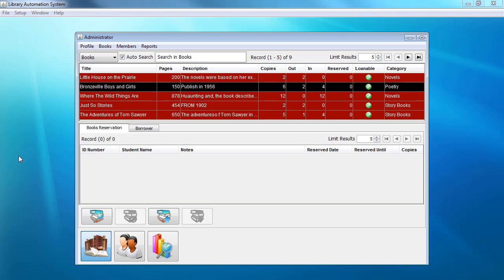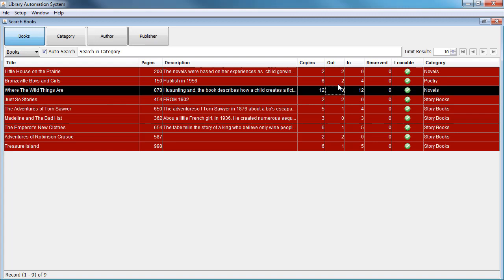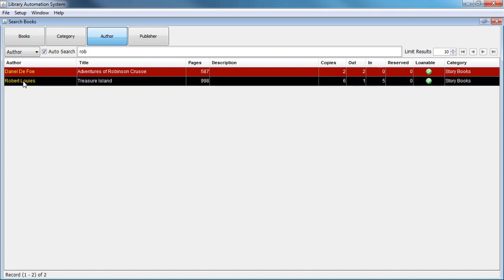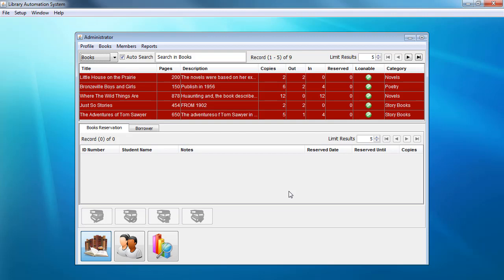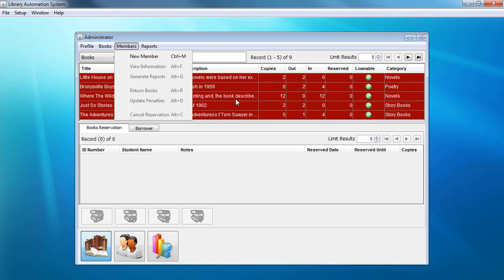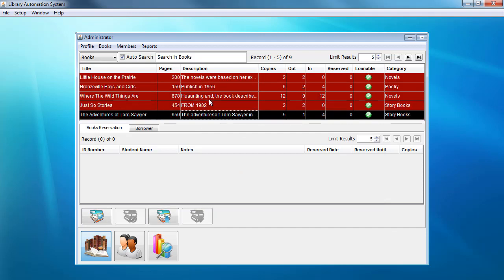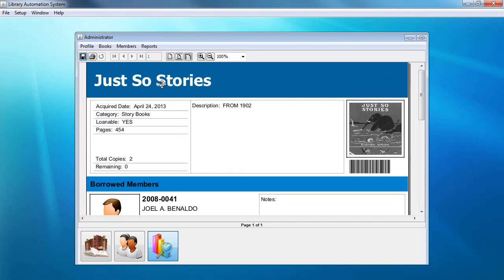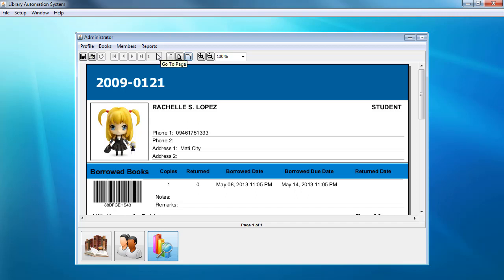Java - Library Automation System with MySQL and JasperReports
A video demonstration of a Java - Library Automation System with MySQL and JasperReports.